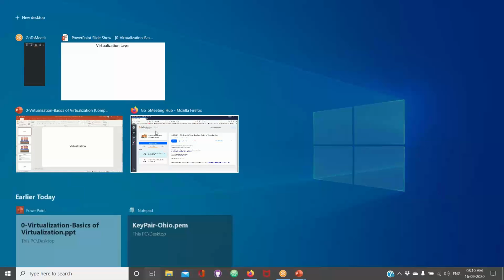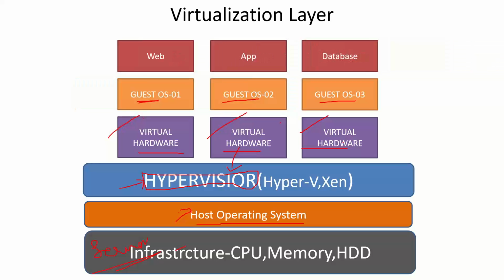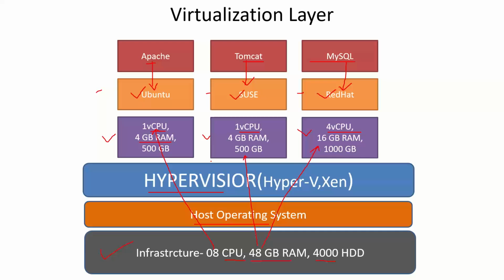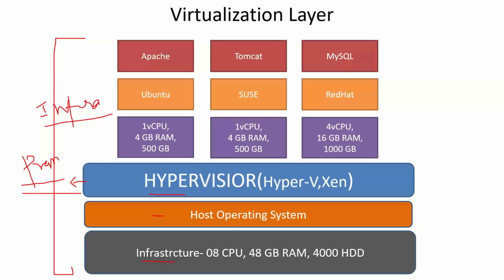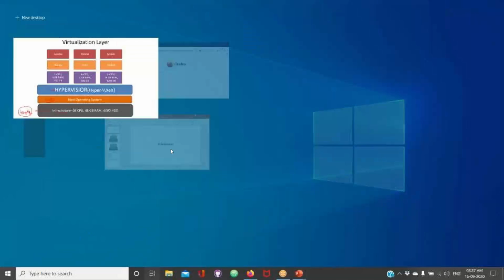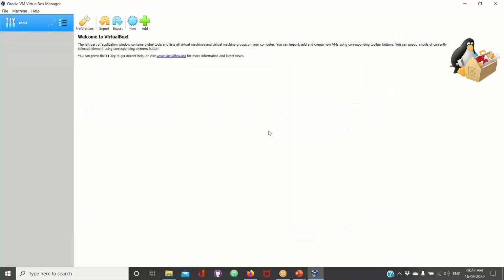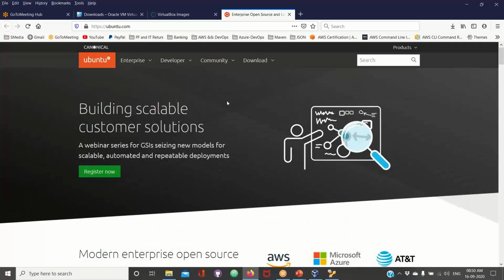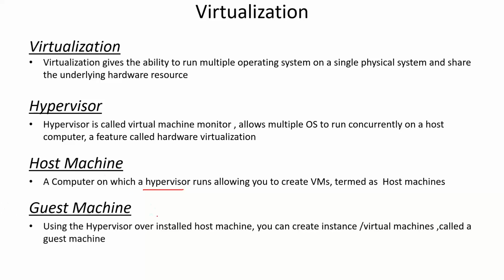2. AWS and DevOps Basics of Virtualization